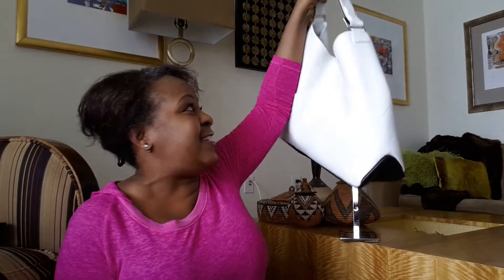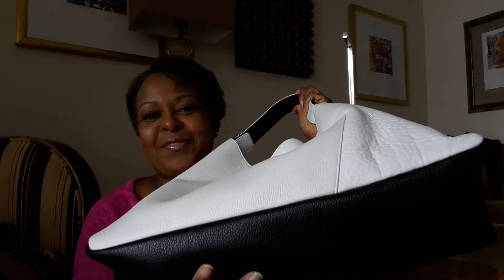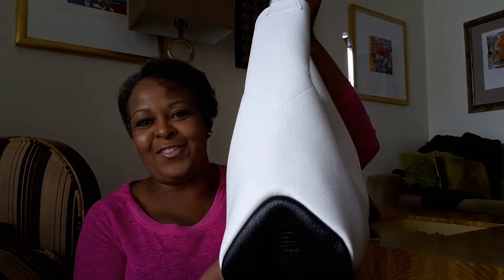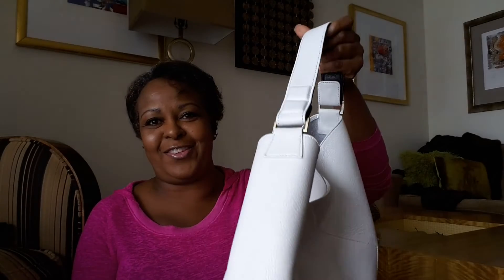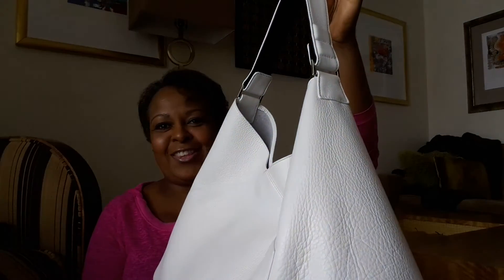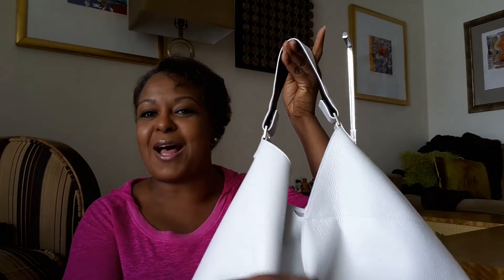Introducing Our New Hobo!